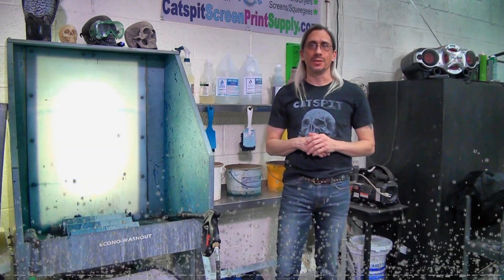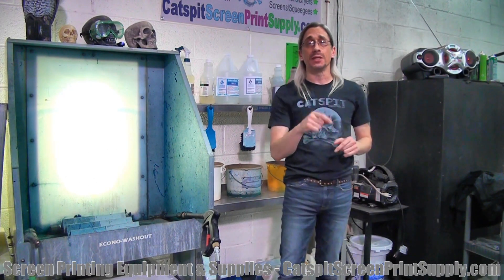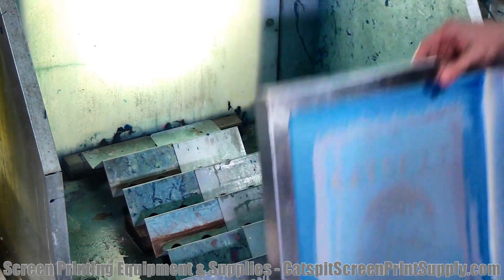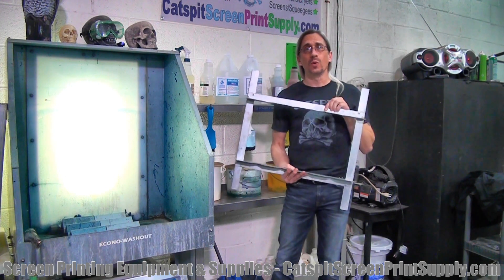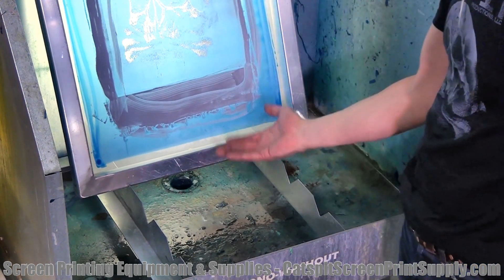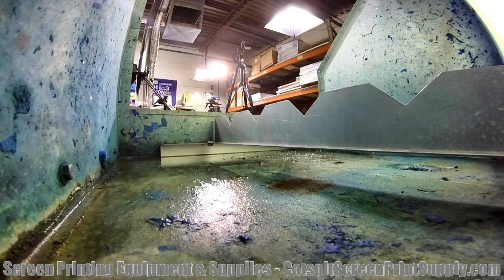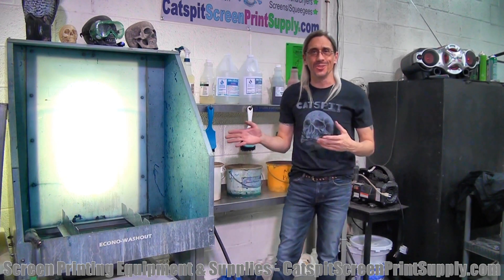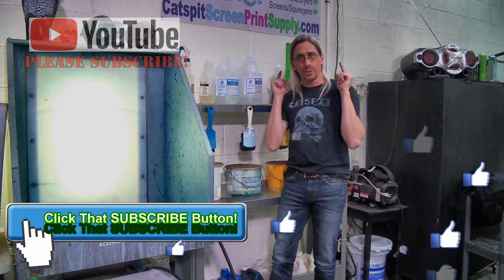Screen Printing Tee Shirts: Ranar’s New Washout Booth Screen Holder Rack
Here’s another educational screen printing video about Ranar washout booths. This video proves that I am channeling my inner Captain Kirk and that my video cameras are garbage. I was paying attention to 3 different cameras while trying to stay on topic and keep it short. Is 5 minutes short? It also proves that I need to work on my audio… LOL. Alright but I do show you Ranar’s new washout booth screen holder rack and I tell you how it came about. I hope it’s not an over produced boring video about a nothing topic. I thought it would be cool to share with you how I influence Ranar’s designs and build. They are very responsive to my feedback and this video is a great example of that. As I work with their equipment I always share with them how I would like to see it set up. And since Ranar was originally founded by screen printers, this makes their product even more special. Ranar equipment is made by screen printers for screen printers.